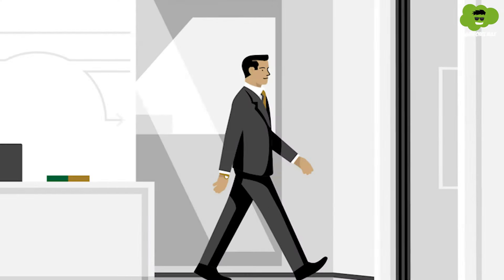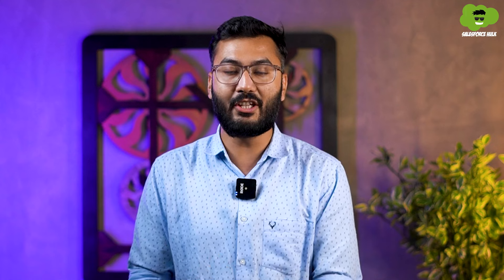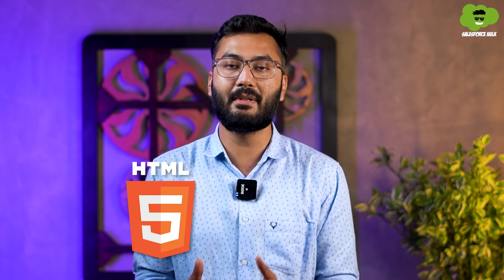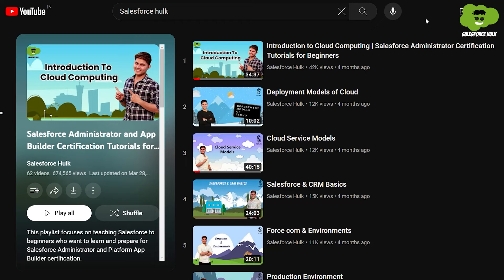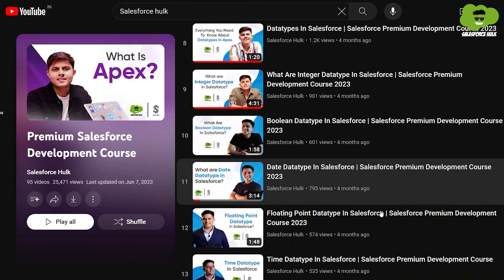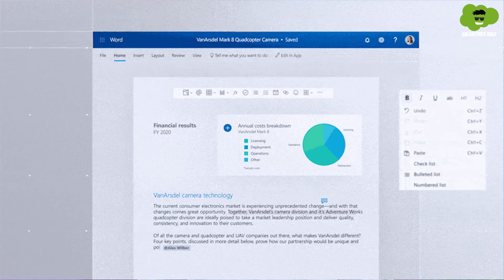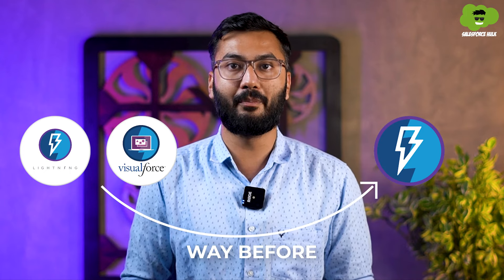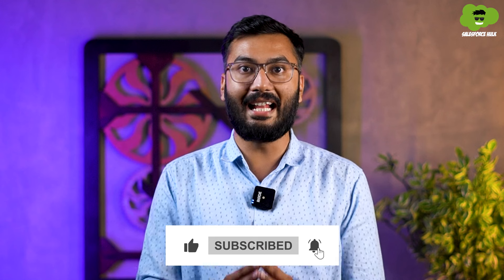How to Become a Salesforce Developer in 100 Days | Step-by-Step Guide & Free Resources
Are you Aspiring to become a Salesforce Developer and confused about where to begin and what all things you need to know, Then Look no further!

As in this video, we will be discussing a comprehensive day-wise plan from Day 1 to Day 100 that you need to follow in order to become a  successful Salesforce Developer. This roadmap is designed for both beginners and experienced professionals who want a clear path, and resources in order to learn about Salesforce development.

From understanding the fundamentals of Salesforce, Apex, and Visualforce to learning how to build custom applications, automate processes, and integrate with other platforms, each day's agenda is carefully planned to ensure a smooth learning curve.

🔗Resources Links

- Salesforce Administrator and App Builder Certification Tutorials for Beginners with Assignments, Projects, Study Plan & Certification Practice Tests

- Lightning Component and Visualforce :

- For LC [ Video 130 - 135 ]
- For Visualforce [ Video 89 - Video 102 ]

So, whether you're a recent graduate, a career changer, or simply someone looking to upskill, this 100-day roadmap is designed to fast-track your success as a Salesforce Developer.

Questions Covered in the Video:

How much time should I dedicate each day to follow this 100-day guide?
What are the essential prerequisites or skills needed to start learning Salesforce development?
Can I become a Salesforce Developer without any prior coding experience?
Which programming languages are essential for Salesforce development?
What are the best free resources available for learning Salesforce development?
How can I connect with other Salesforce Developers and seek help or guidance?
How can I become a Salesforce developer?
How do I become a Salesforce developer without experience?